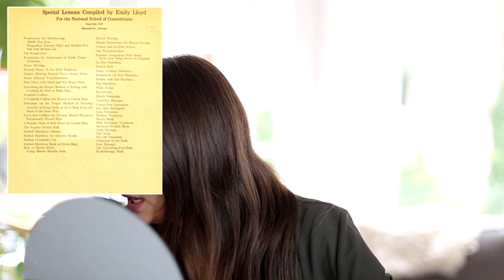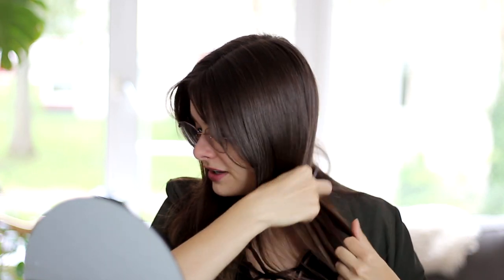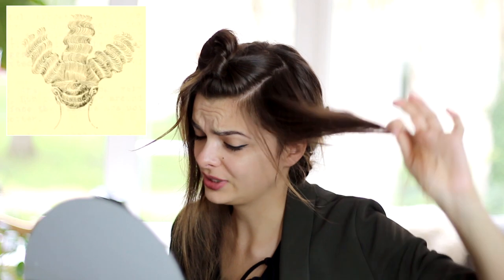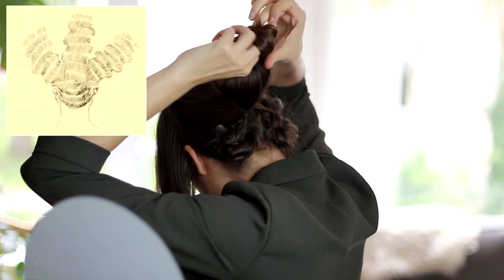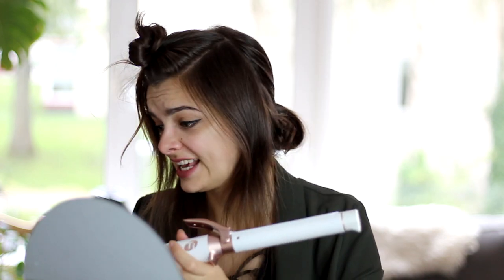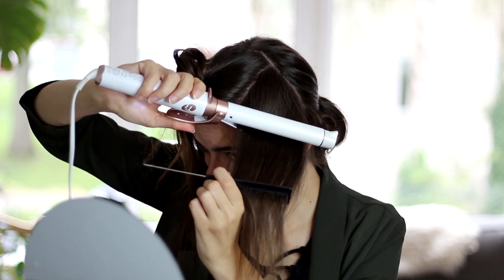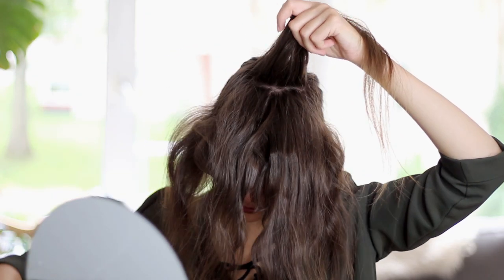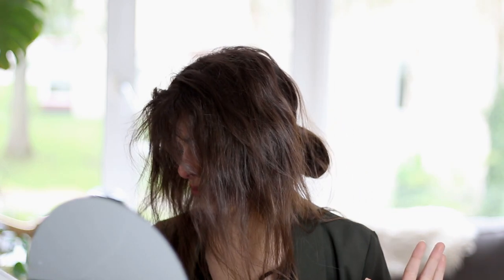I Tried Following A 1920 Hair Tutorial (And Failed Miserably...)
I tried following a hair tutorial from a 1920 cosmetology book. It didn't quite go as planned... 😅

Enjoy browsing!

Love,
Lucy